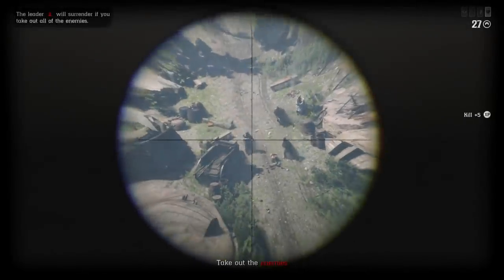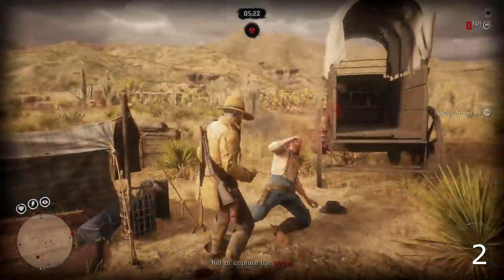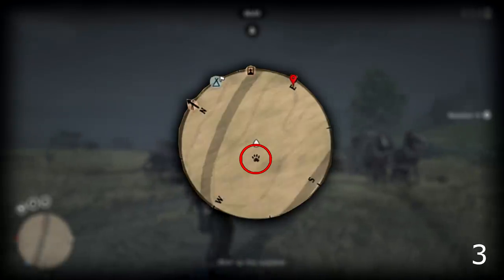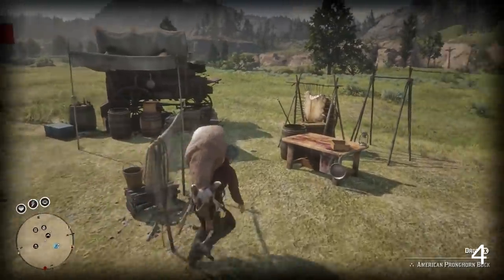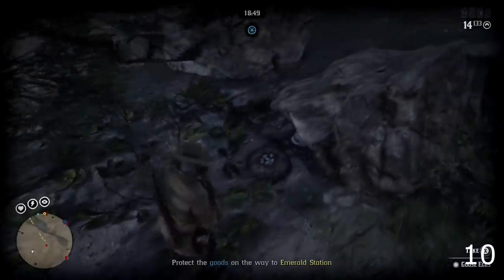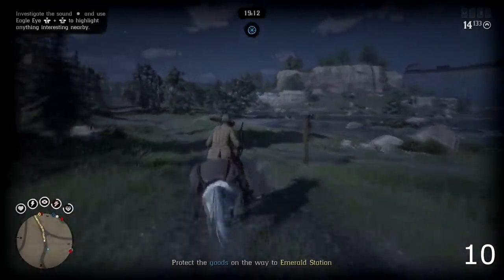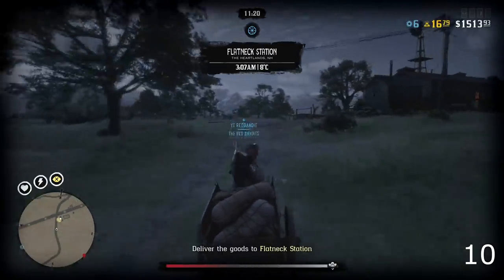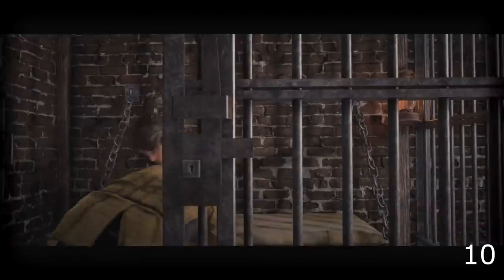Red Dead Online - 10 HUGE TIPS & TRICKS For The NEW UPDATE (Bounty, Trader & Collector)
Frontier Update NEW Red Dead Online 10 Tips & Tricks, Bounty Hunter Tips, Collector Items & Trader Money Tips - Red Dead Online Update Money Guide, Hidden Details, 10 Tips.

- Bounty Hunter Make More Money
- Collector Gold Bars & Treasure Tips
- Treasure Map Tips
- Money Guide & Make Money Fast
- Red Dead Online New Update

GTA 6 - 30 Amazing Facts You Need To Know!